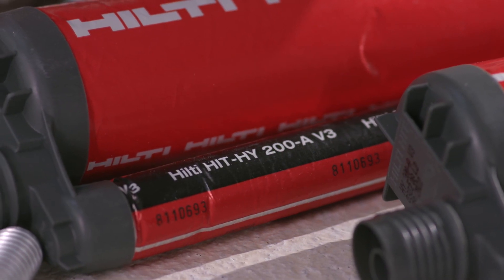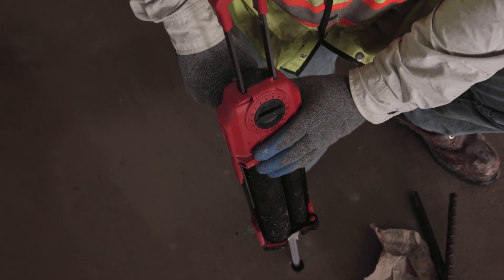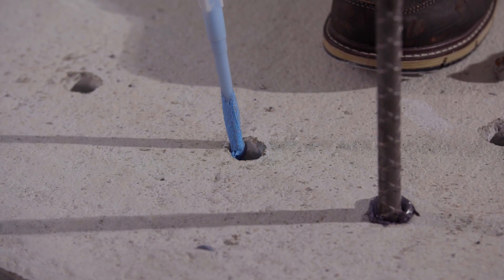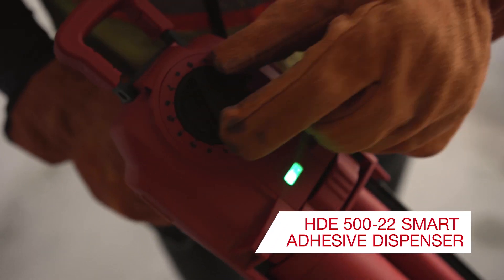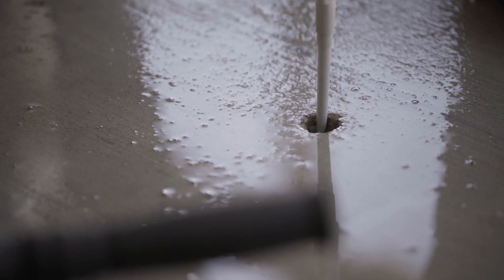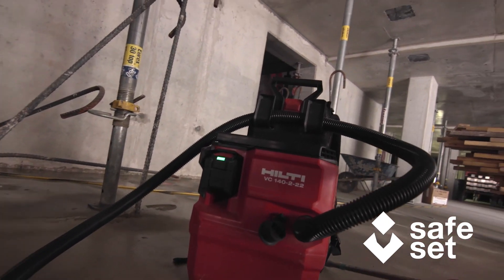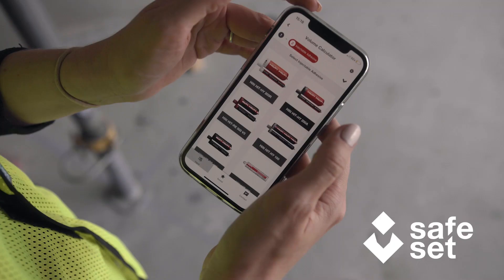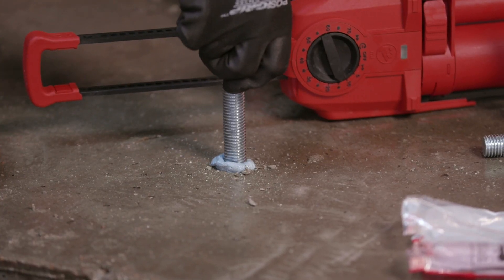Hilti Adhesive Anchor HIT-HY 200 V3 and SafeSet System for Anchor Installation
Set your anchors easier, faster and safer with the next generation of Hilti adhesive anchor and SafeSet system. Save up to 60% on anchor installation time by eliminating hole cleaning with the VC 140 vacuum and hollow drill bit. The Hilti HDE 500 smart dispenser communicates the proper dispensing dosage.